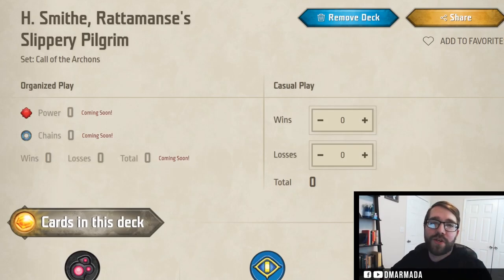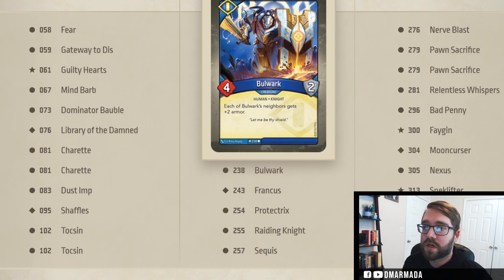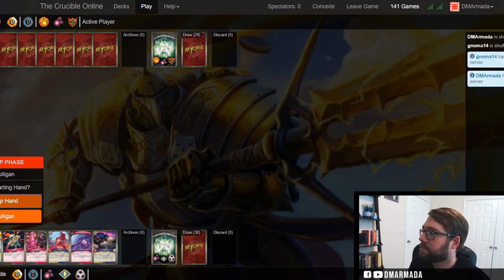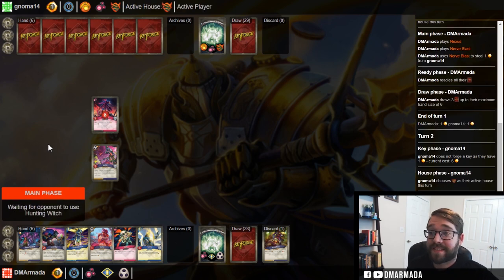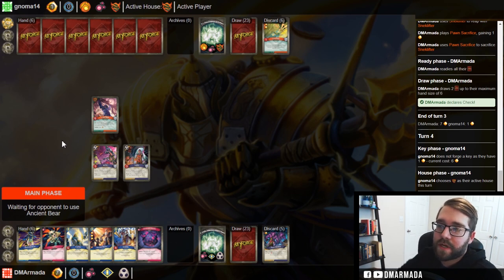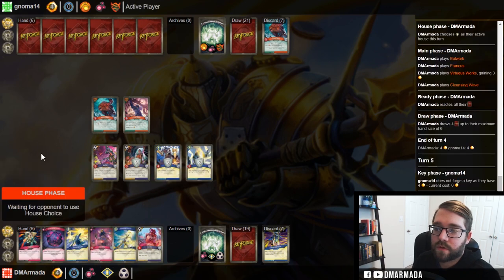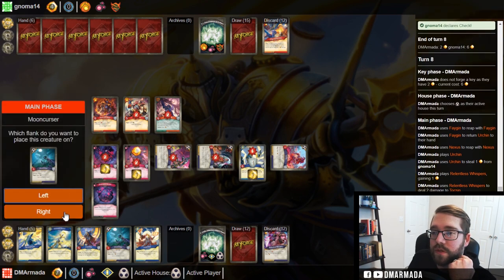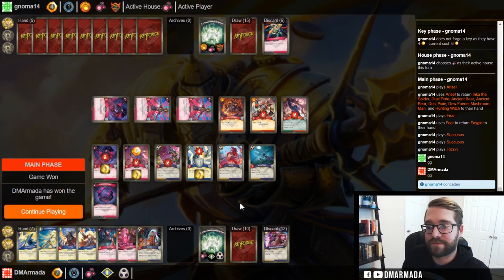Rattamanse's Slippery Pilgrim! Keyforge Gameplay #1